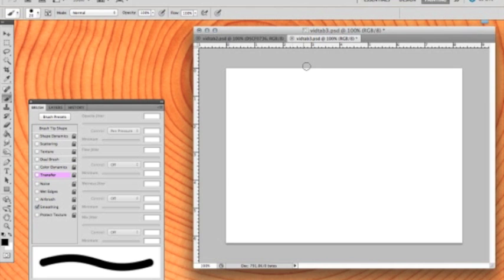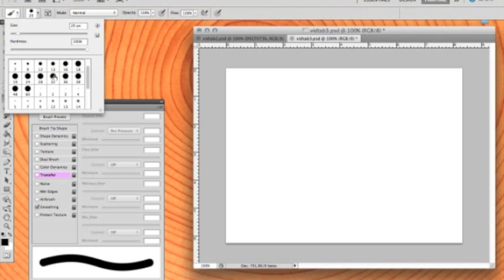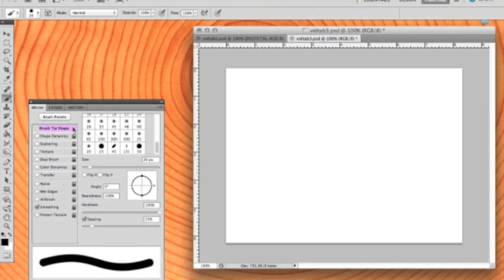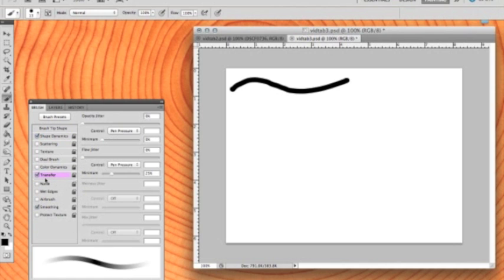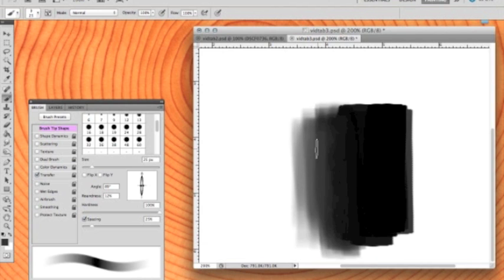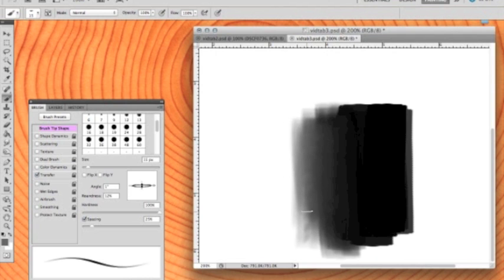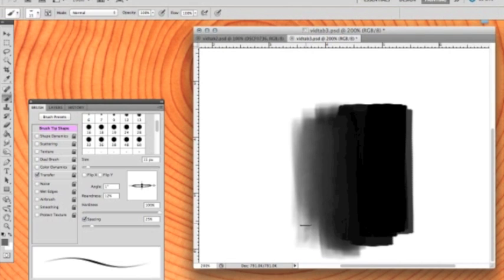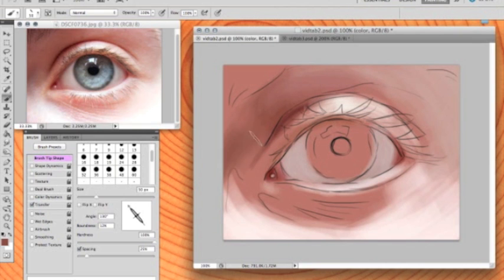Photoshop Brush Demonstration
***Original video was muted. Uploaded this again without background music to avoid any issues. Less exciting without some tunes, but hopefully it's helpful to you! -Tiffany***

This tutorial is for the brush I use in almost all of my paintings. It can be used for a variety of things, from skin textures to hair. In this tutorial, I show you how to create the brush, show a basic blending technique, and use those techniques during a time-lapse painting of an eye. I hope that this is helpful to you - enjoy!